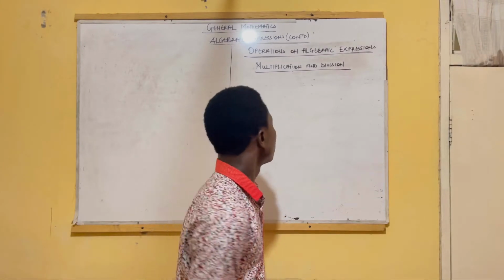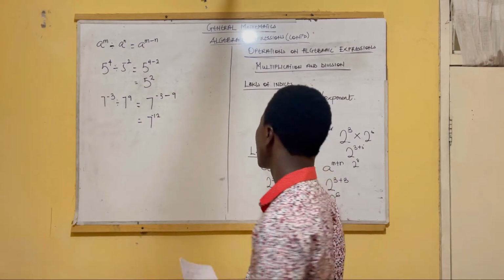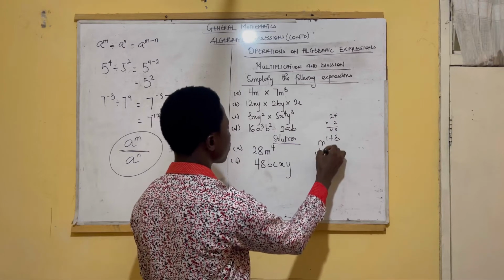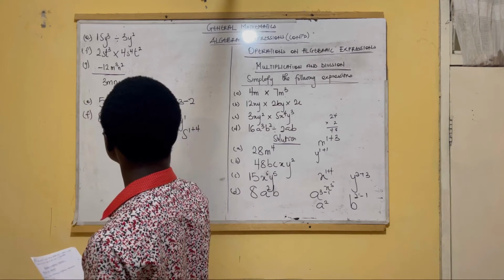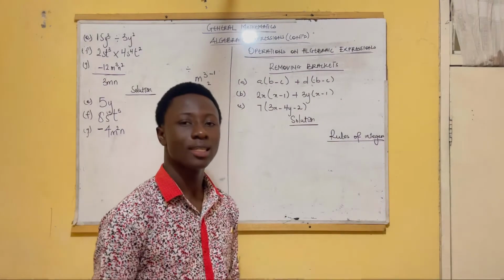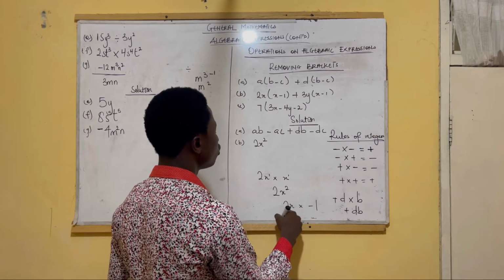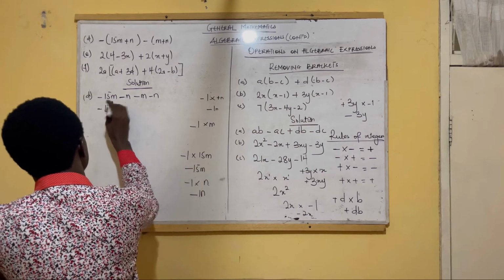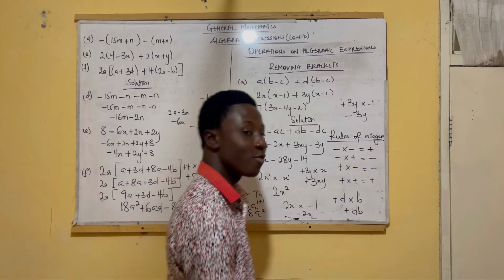ALGEBRAIC EXPRESSIONS (LESSON 3)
This lesson explains the concept of multiplying and dividing algebraic expressions.

Please make sure your phone’s orientation is landscape to see the contents on board clearly.